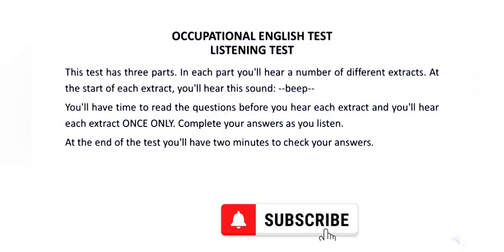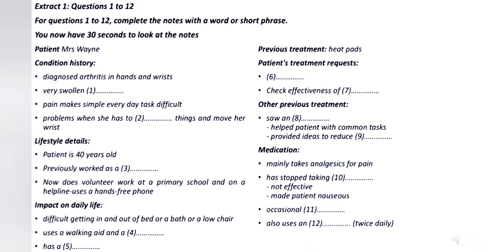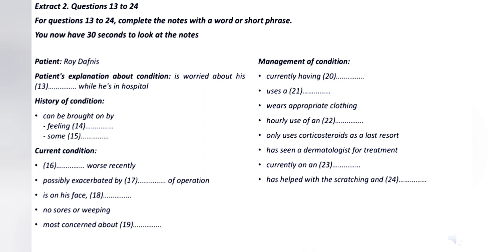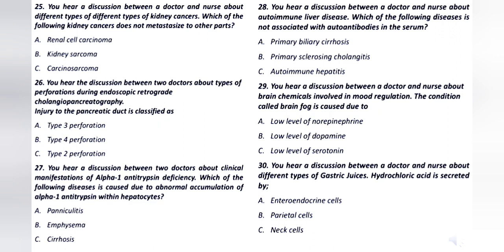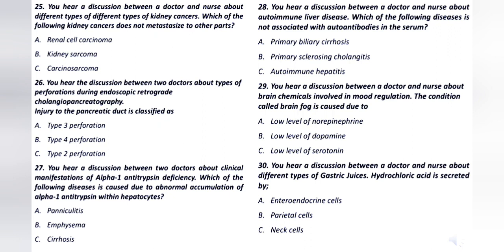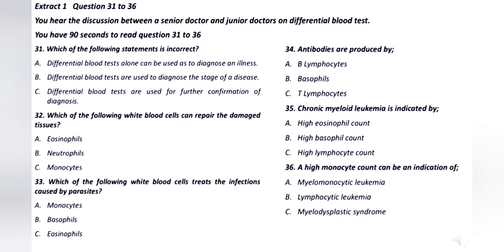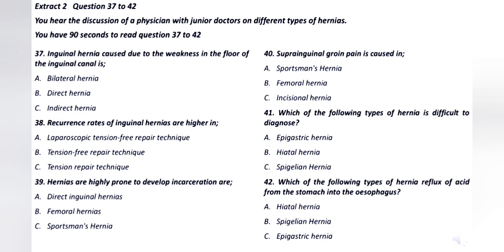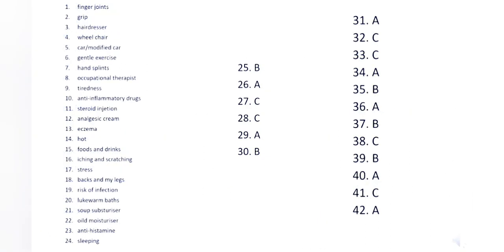OET LISTENING TEST 2.0|| UPDATED TEST|| FOR NURSES AND DOCTORS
oet Listening
oet Listening Test
oet Listening Test for nurses
oet Listening test for doctors
oet exam model Listening
oet Listening Sample
listening practice test
listening oet test
listening oet test
Listening practice test 2.0
oet Listening exam oriented#
oet exam oriented
oet preparation
oet exam preparation
oet exam preparation tests
oet Samples for nurses
oet Samples for doctors
oet Samples
oet Listening Samples
oet test
oet Listening
Listening for bigger